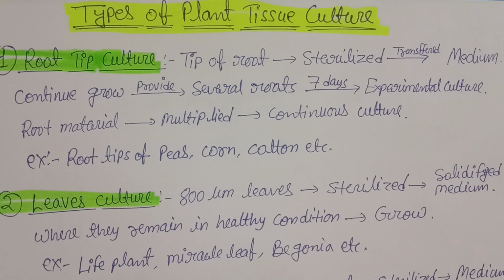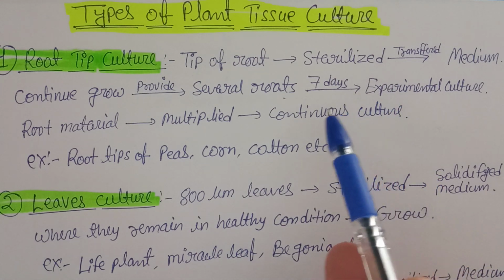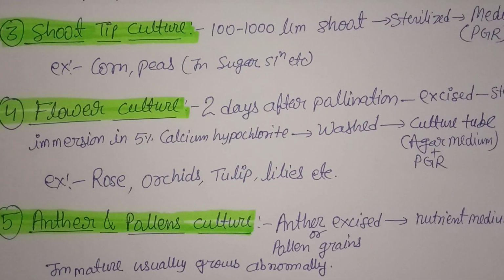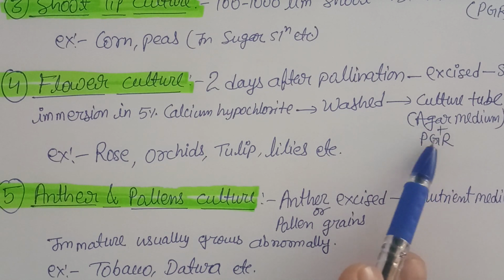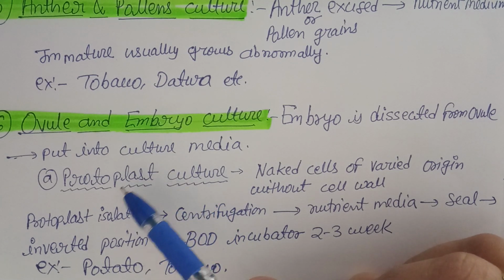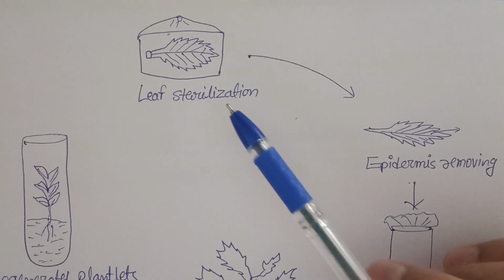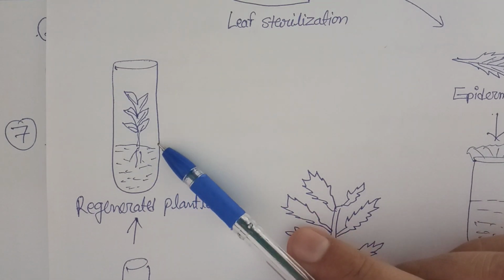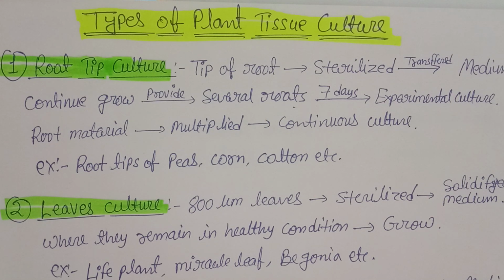Types of Plant Tissue Culture|Unit 3|Pharmacognosy|B.Pharm 4sem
Types of plant tissue culture: There are different way of culture of plant tissues such as root tip, shoot tip, leaves, anther, pollen and ovule etc.

Discussed area:
1. Types of plant tissue culture
2. Root tip culture
3. Shoot tip culture
3. Leaf culture
4. Anther and pollen culture
5. Ovule and embryo culture
6. Protoplast culture
7.Hairy root culture